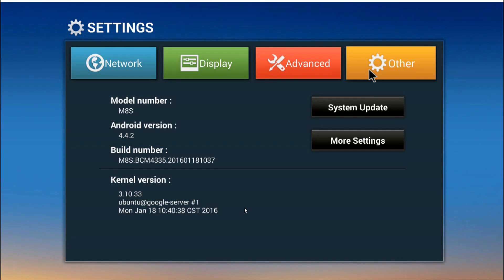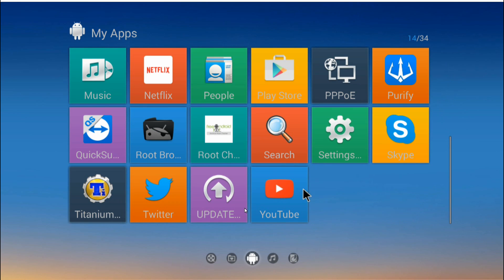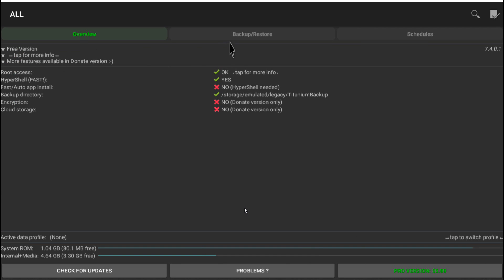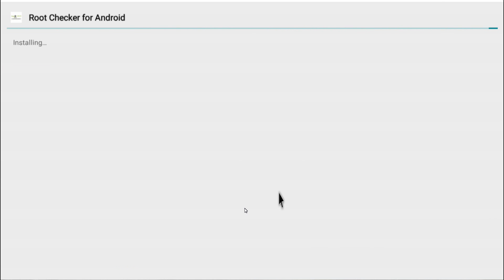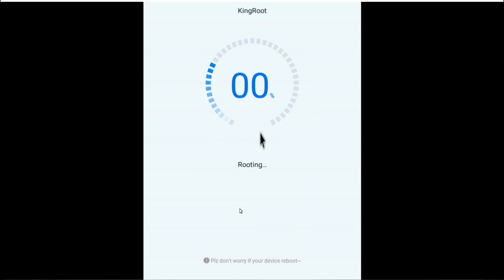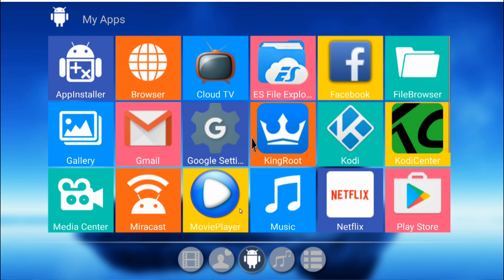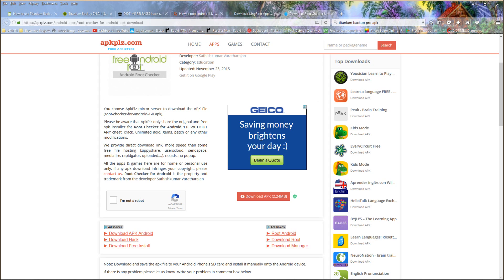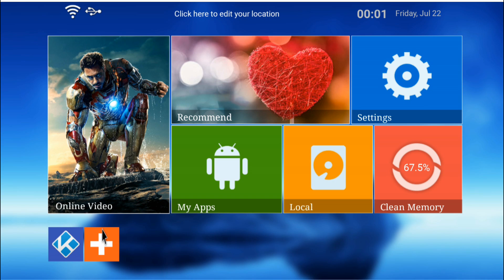📢 ROOT ANY Android device 5.1.1 lollipop and kitkat 4.4.1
How do I root android 5.1.1 lollipop and  kitkat 4.4.1

1) Before getting started with the rooting tutorial, make sure that your device has atleast 50-60% battery backup in it. Next, ensure that you have uninstalled or disabled antivirus applications in your Android device as they sometimes distract the rooting procedure.

2) Next, enable Installation of apps from Unknown sources in your device by following this path: Settings . Security . Device Administration . Unknown Sources.